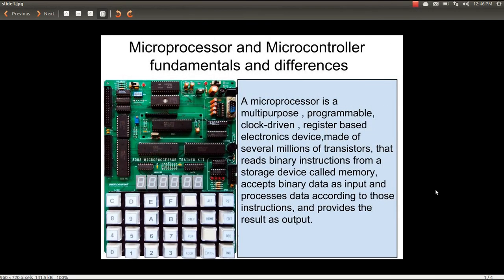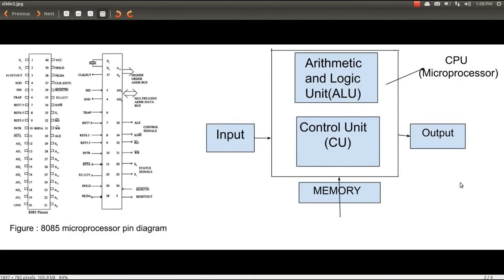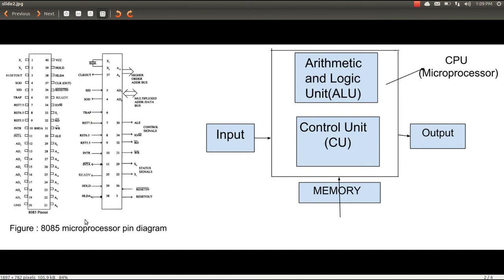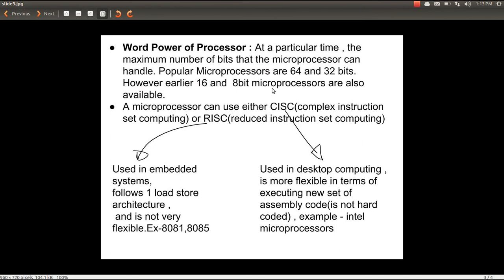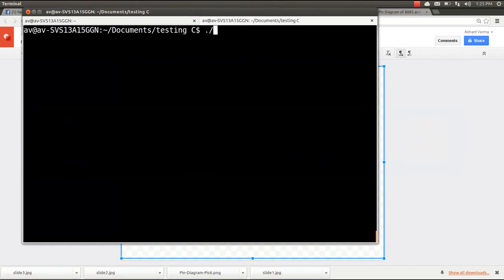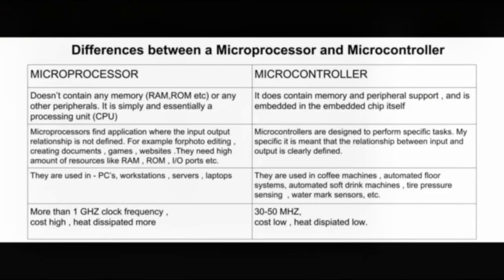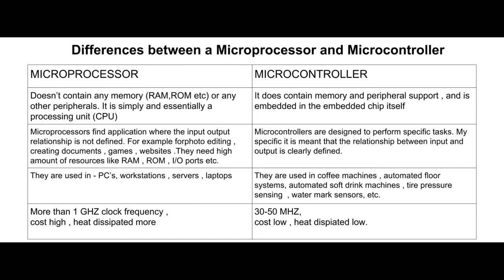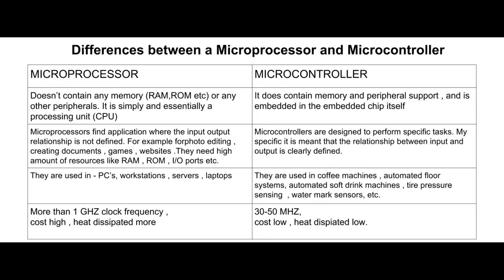Microprocessor and Micro-controller fundamentals and differences